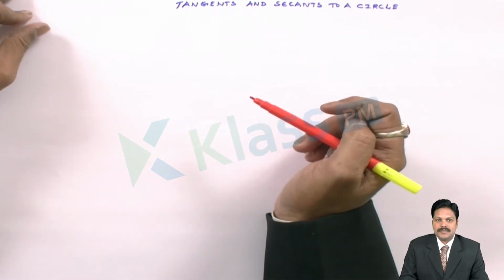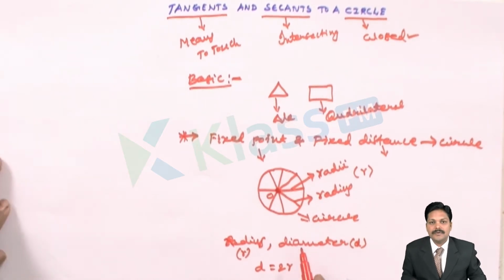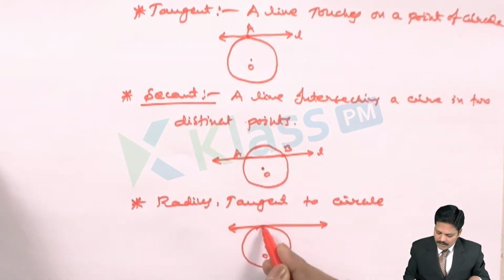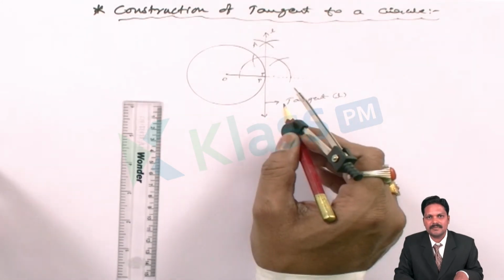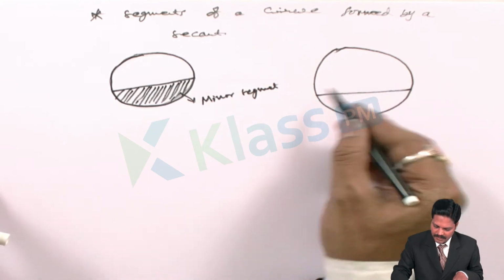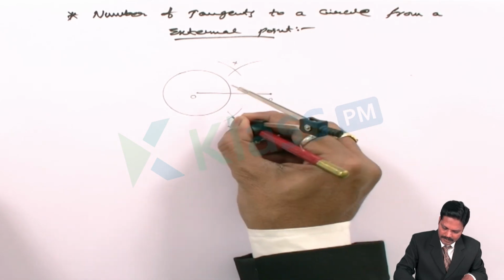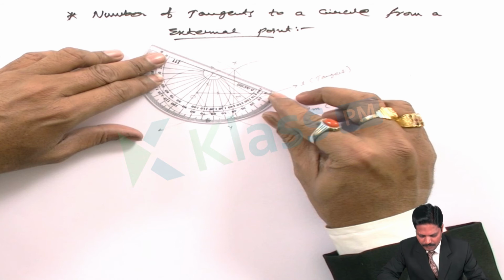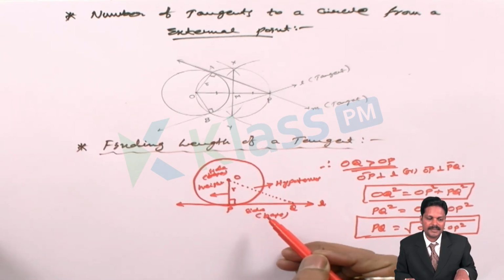Tangents and Secants to a Circle_Maths_Unit-9_angents and Secants to a Circle_SSC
Tangents and Secants to a Circle_Maths_Unit-9